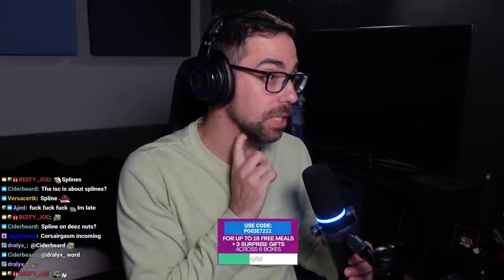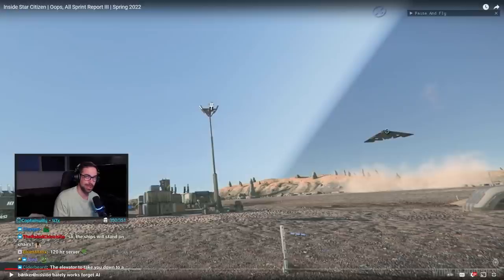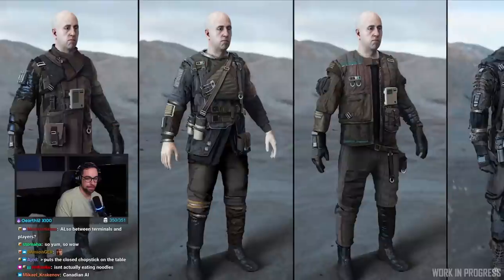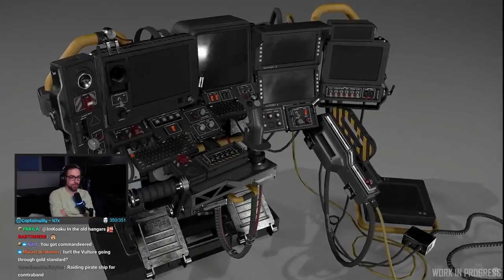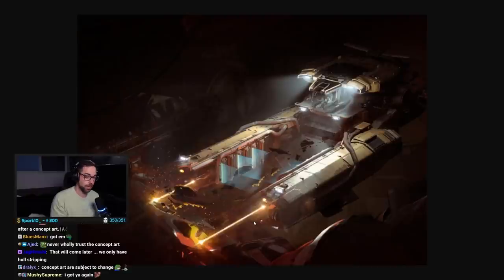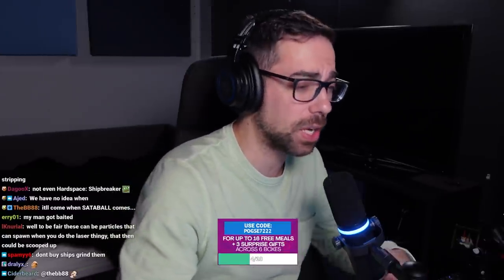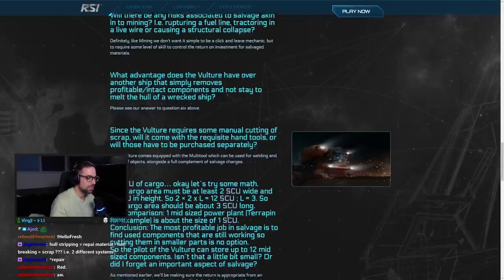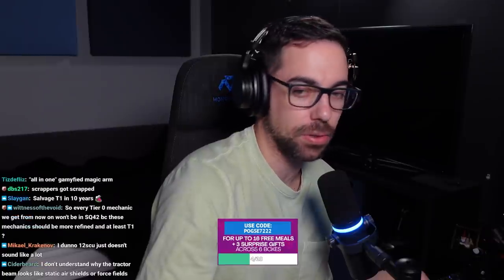SaltEMike Reacts - Inside Star Citizen | Oops, All Sprint Report III | Spring 2022